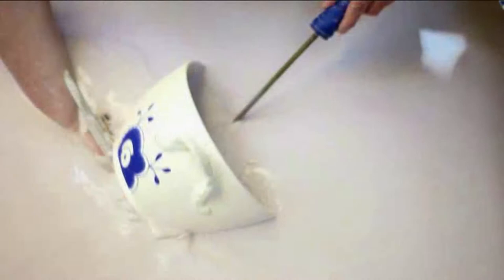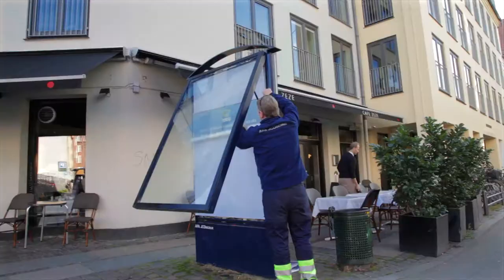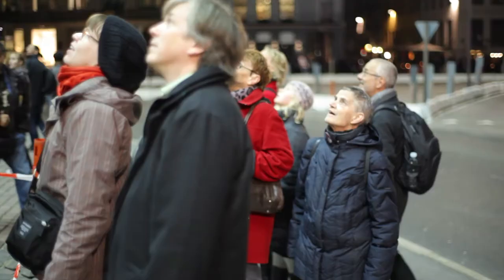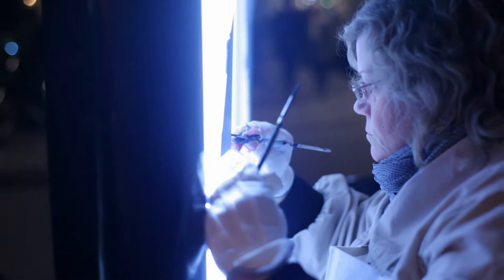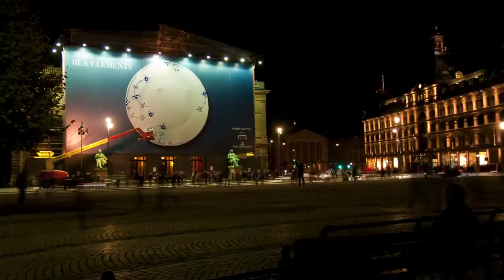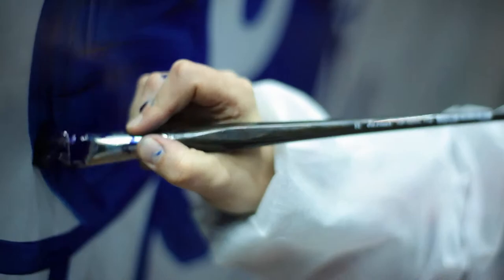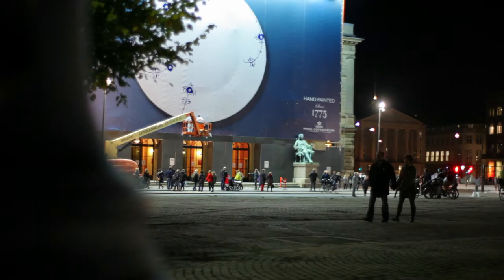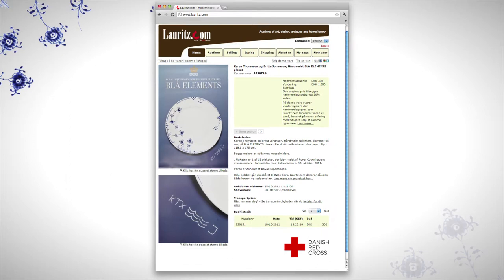Royal Copenhagen - Hand Painted Billboards and Web Auction Event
On the Copenhagen Culture Night(CCN) Royal Copenhagen placed one large scale billboard on the Royal Theatre's facade and several smaler ones in the citylights of downtown Copenhagen. to showcase the handpainting -- live - on street level.

The week prior to the event we placed posters with white plates in each of the city lights, declaring that these plates would be painted by hand on the night of the CCN, thus creating a buzz for the event.

On the day of the CCN the billboards were changed to a paintable version. When darkness fell over Copenhagen, the painters from Royal Copenhagen hand painted each plate uniquely, honouring the craftsmanship that is put into every product from Royal Copenhagen, while interacting with curious spectators.

The billboards brought beauty and style to the city for  a week.

Then, in a unique collaboration with auction site lauritz.com, we auctioned off the signed billboards to eager buyers. Royal Copenhagen has been donating money to The Danish Red Cross for years, which is why every penny from the auction was donated to this charity.